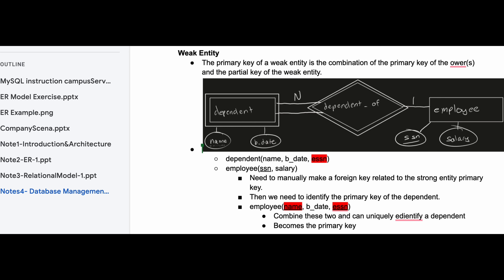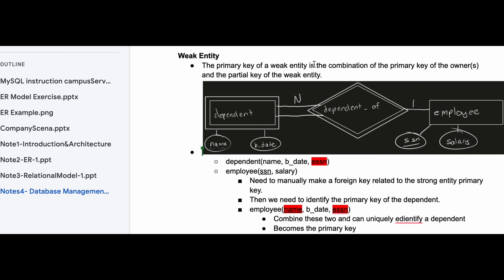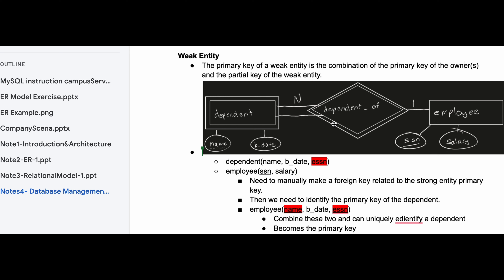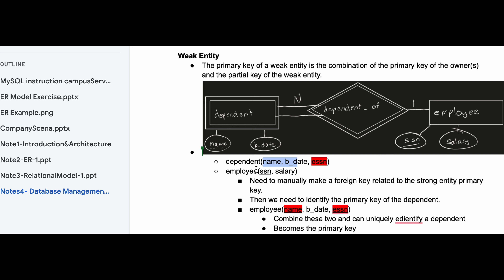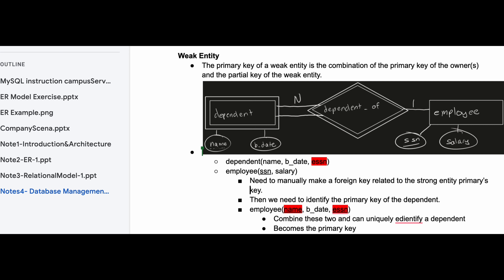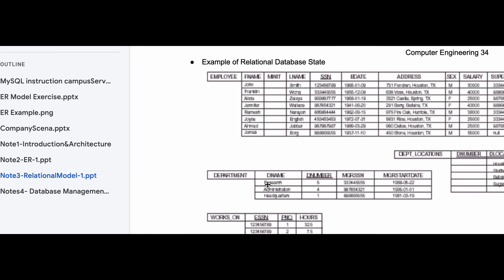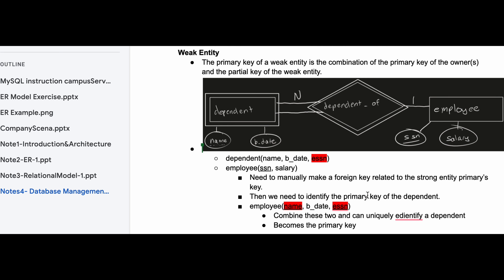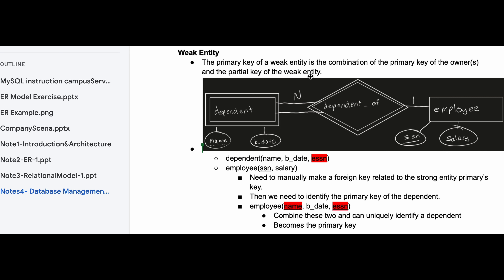ER to Relational Mapping - Weak Entity | Relational Data Model & Database Constraint